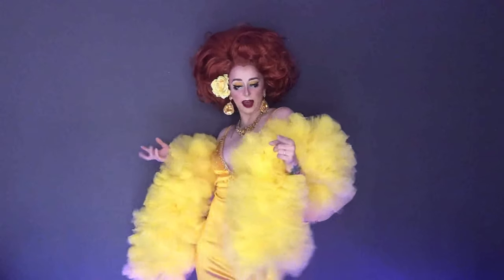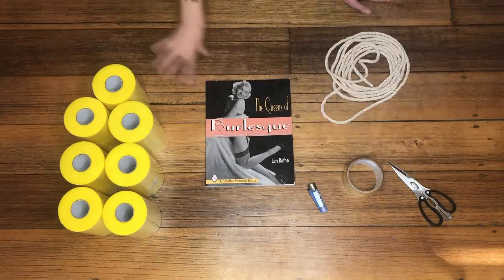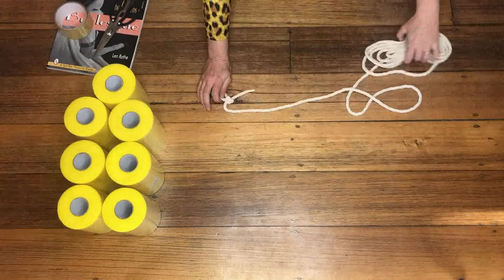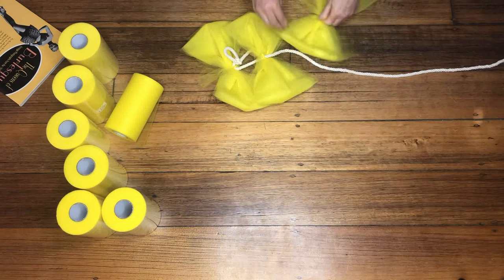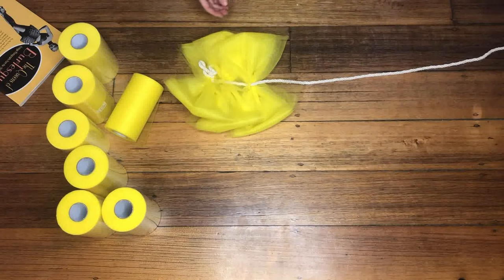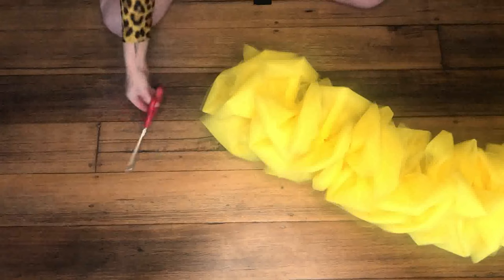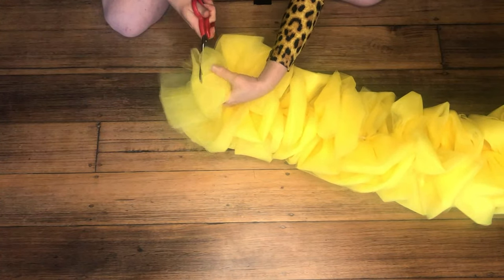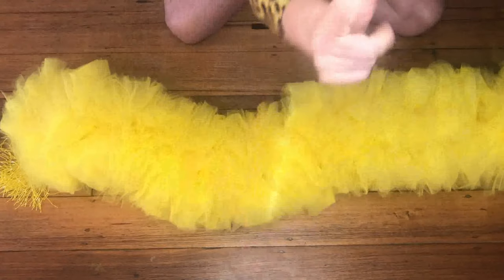The Humble Sequin: How to Make a Vegan Tulle Boa Miss Maple Rose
In this The Humble Sequin, Miss Maple Rose teaches us how to make a Vegan Tulle Boa!

You can also check out Miss Maple Rose's Youtube Channel here!

Video Credits:
- Presenter: Maple Rose (@MissMapleRose)
- Edited by: Frenchie Holiday (@FrenchieHoliday)

Find out more about Maison Burlesque!